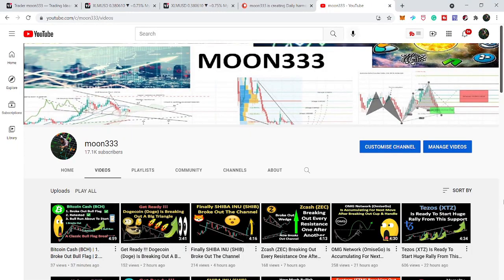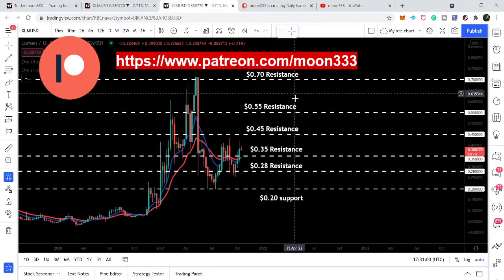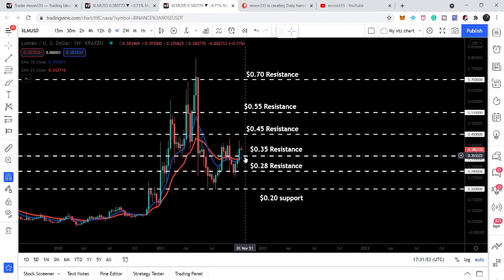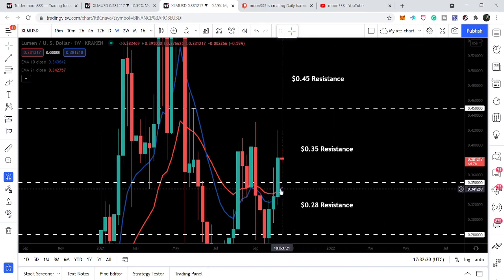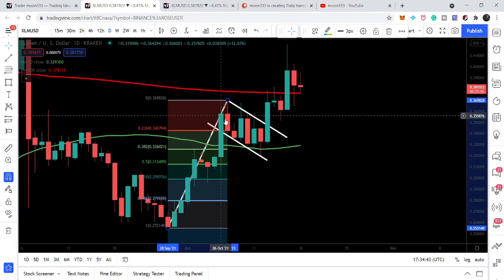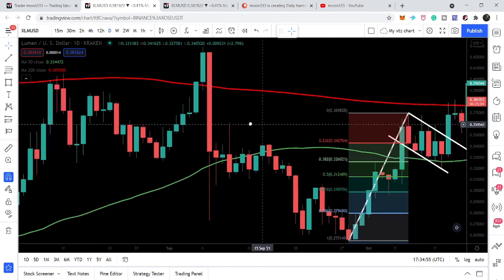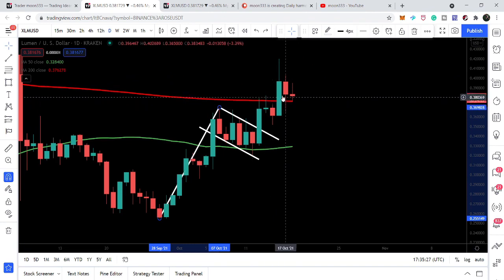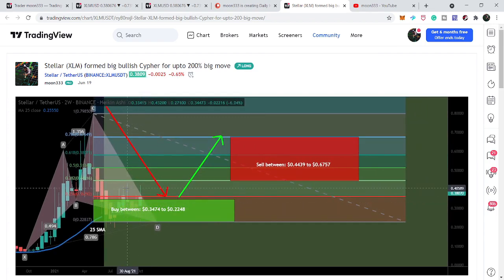One Of The Mightiest Buy Signal Appeared On Stellar Lumens XLM’s Chart